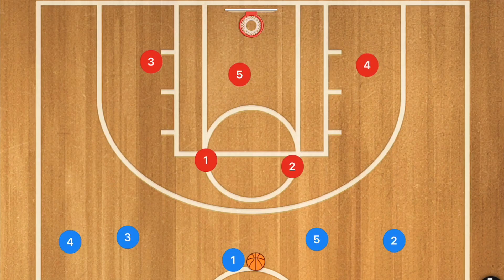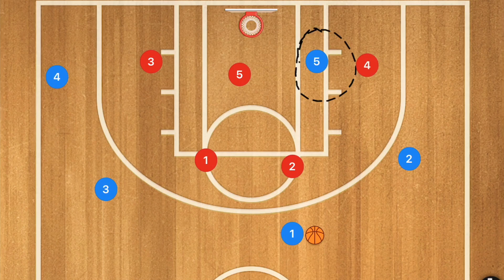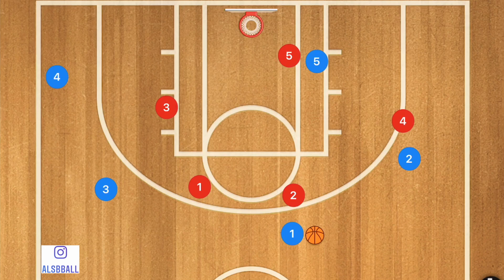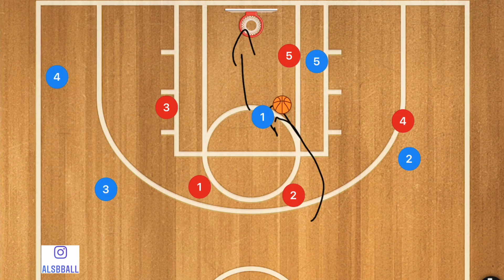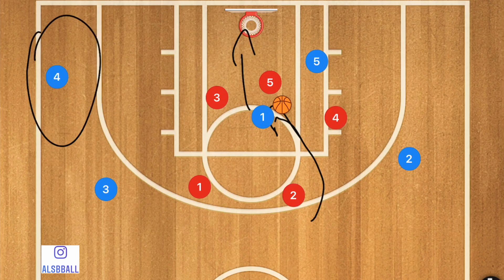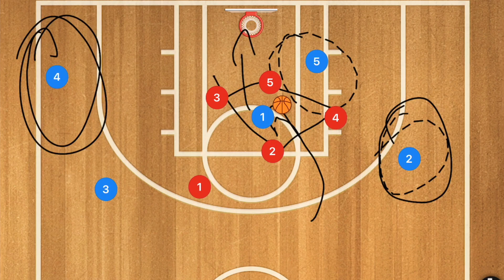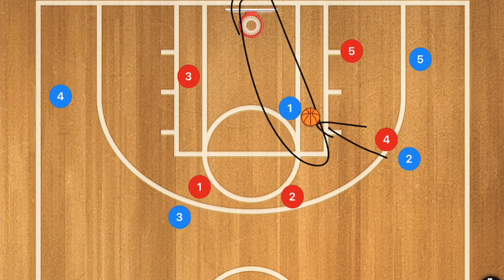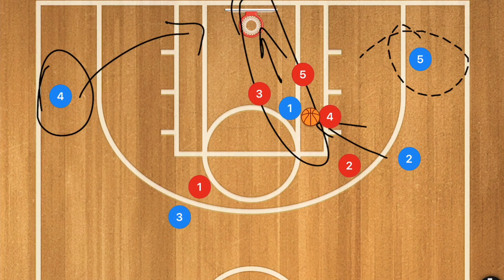How To Start A 5 Out Motion Offense vs a Zone Defense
How To Start A 5 Out Motion Offense vs a Zone Defense, in this video I breakdown how I like to start a 5 out motion offense against a zone defense. I like to start the 5 out with a quick post up with my center as in this case we could run a 4 out 1 in motion or switch to a 5 out right away. This also allows us to feed the post quickly to collapse the defense so we can swing the Basketball back out and around to run our 5 out Motion more effectively.

Amazon links
The Basketball I use

1 on 1 Basketball Training (Hamilton Ontario and Surrounding Areas)